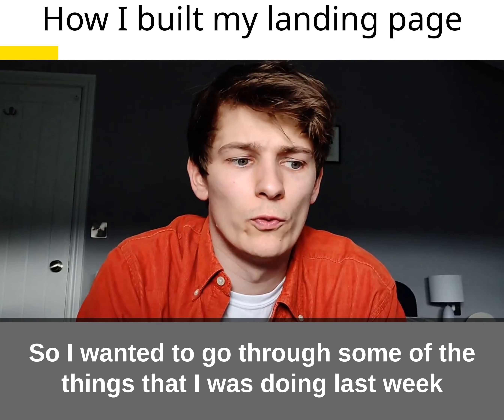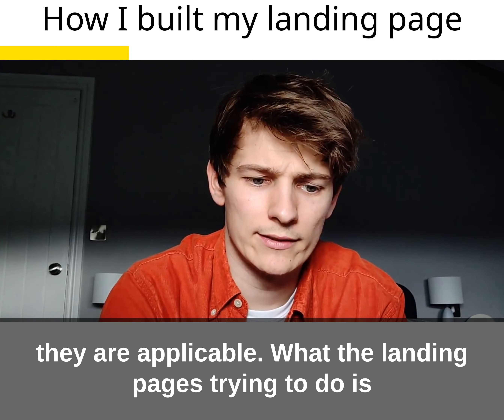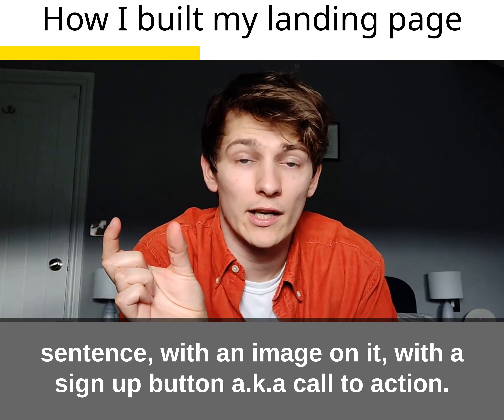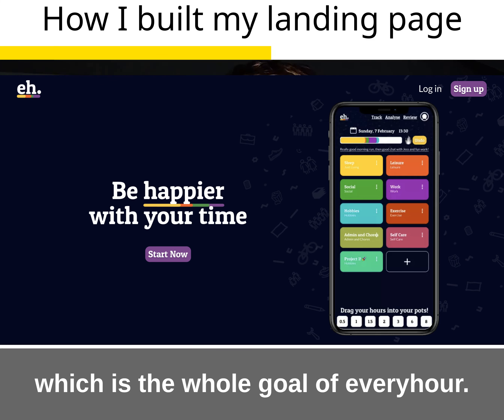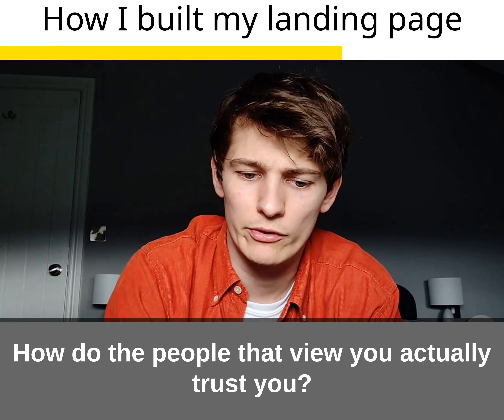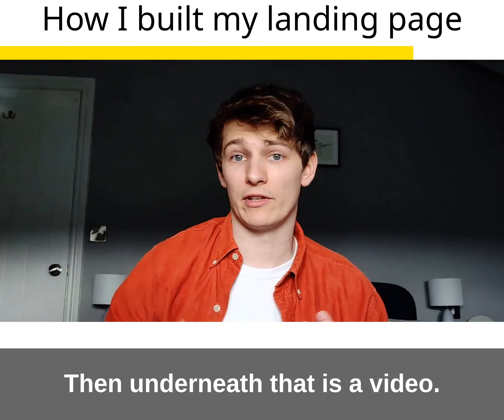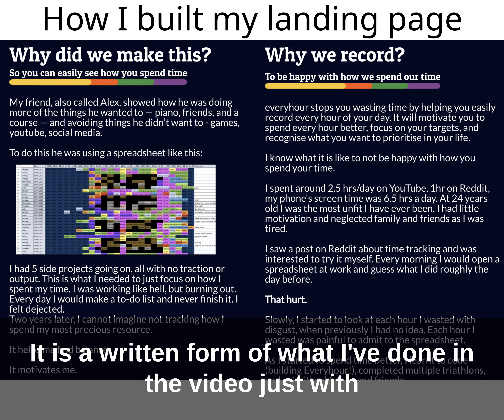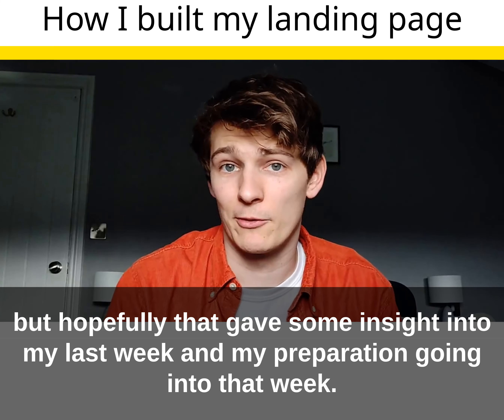The algorithm that I used to design everyhour's landing page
I was struggling to focus on anything when I first designed my homepage. Then I found some key stages to do it:
1. Header
2. Stakes
3. Benefits
4. Plan
5. Social Proof
6. Video
7. SEO
8. Junk drawer

Two books have shaped how I think about designing landing pages:
Marketing made simple: